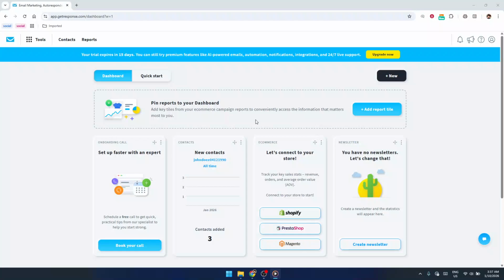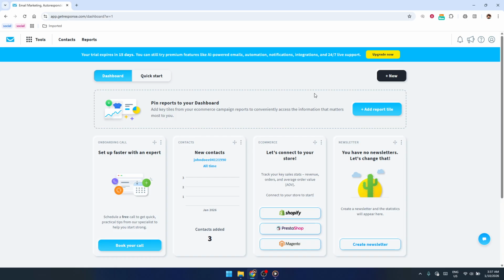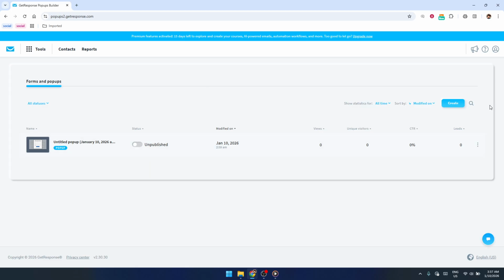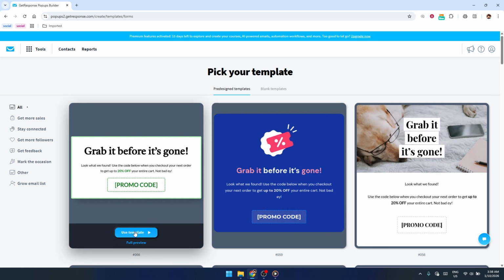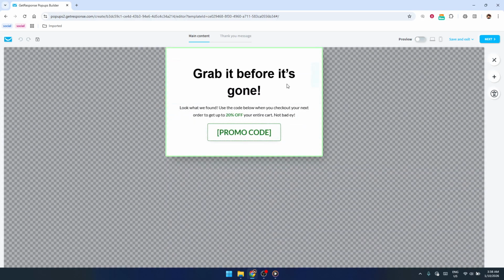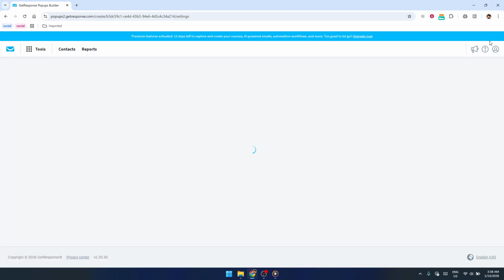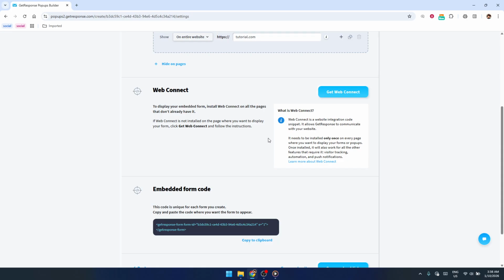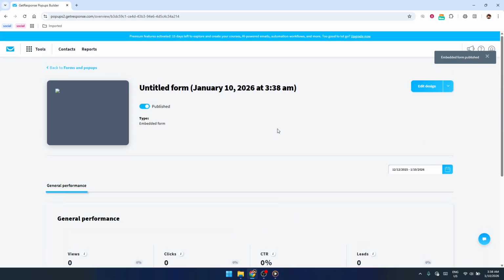How To Create A Form On Getresponse [2026 Guide]